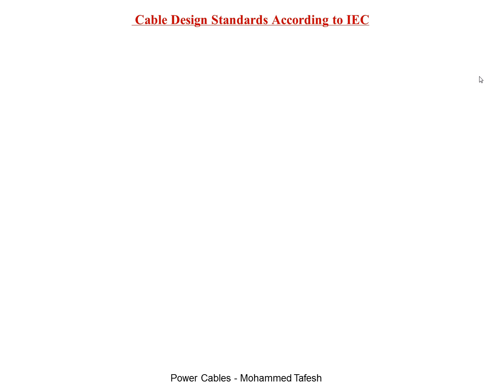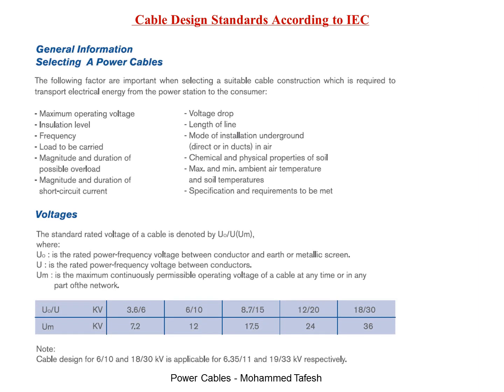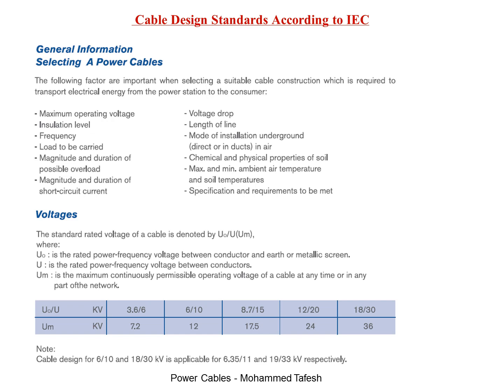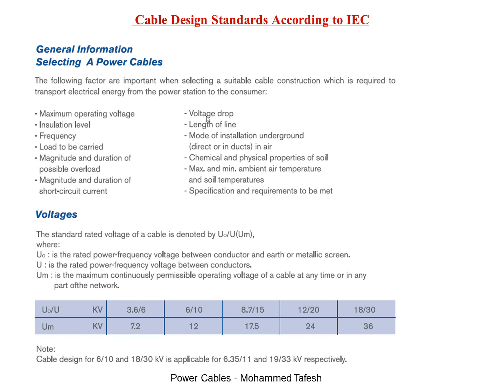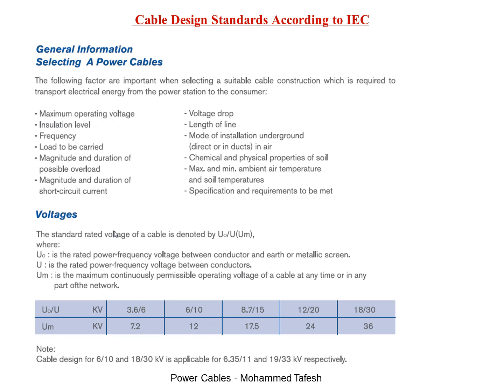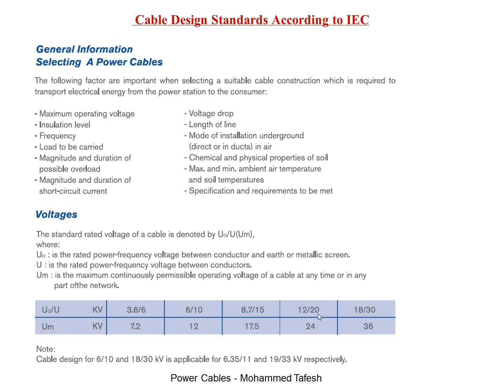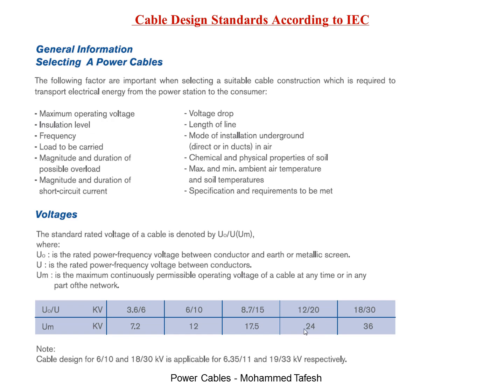Cable design standards according to IEC